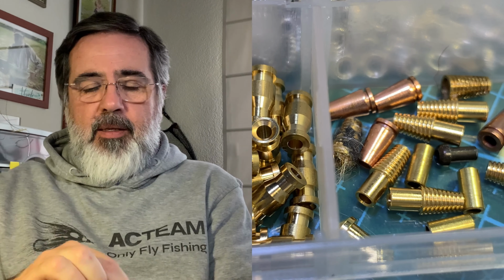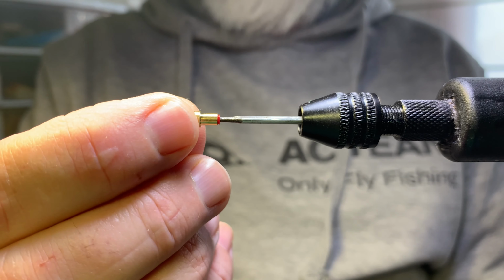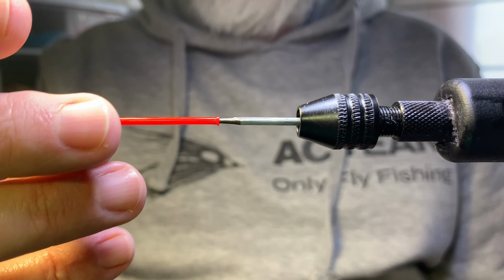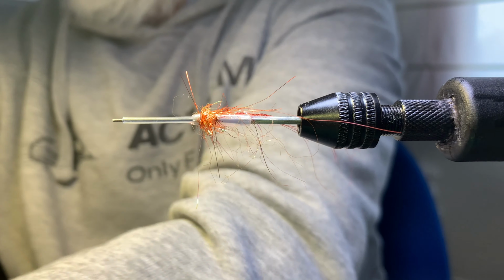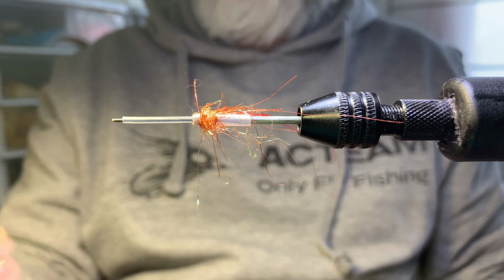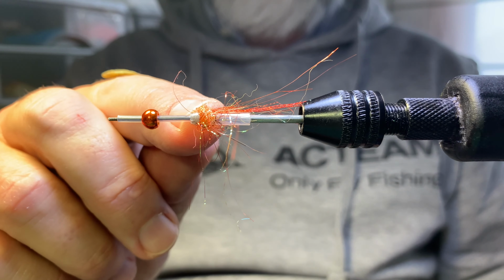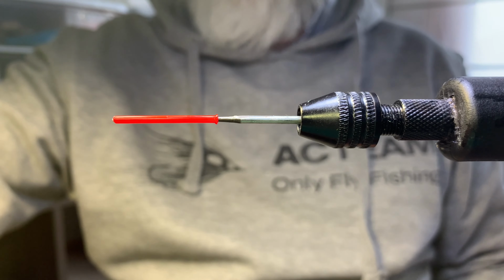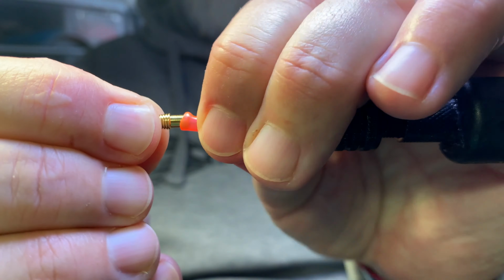2/10 Tips for tying salmon tube flies. (English versión) Weighted flies.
How to tie weighted flies.